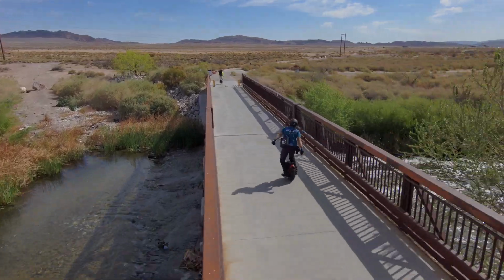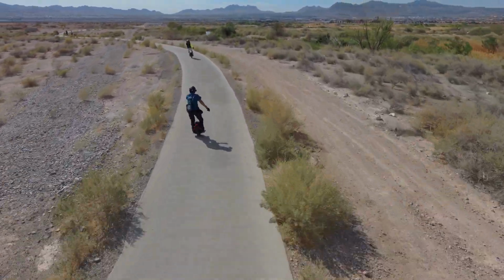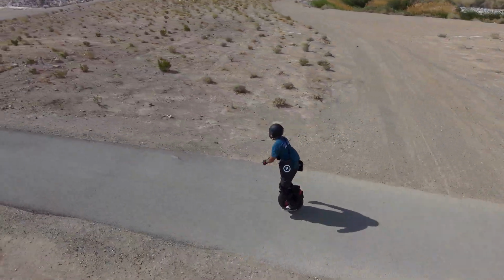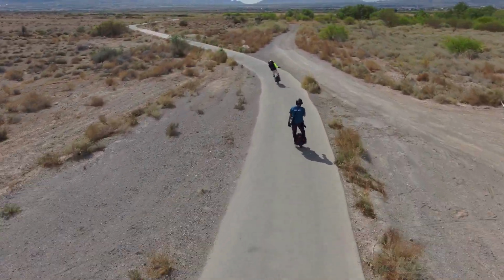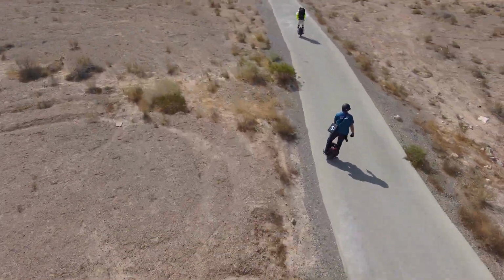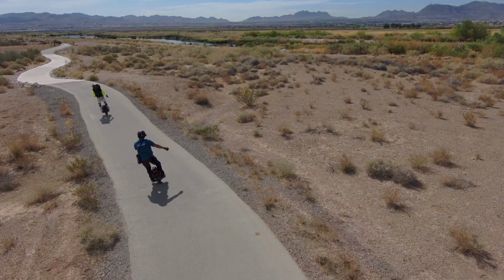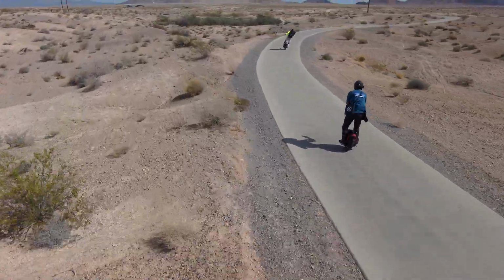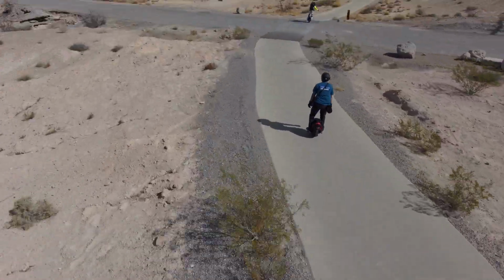Begode EX & RS Wetlands Ride | Mario and Luigi | PT 1